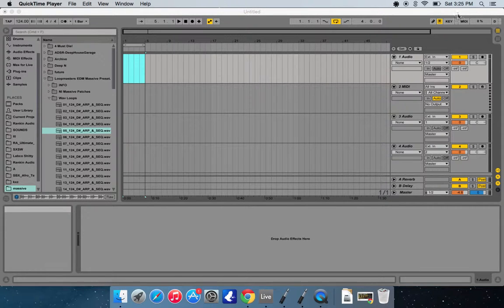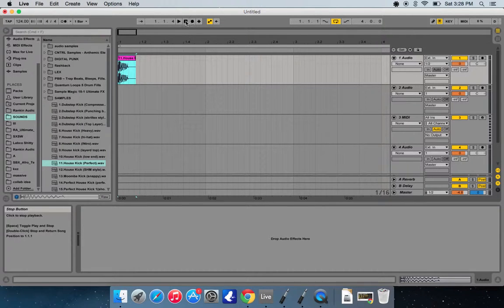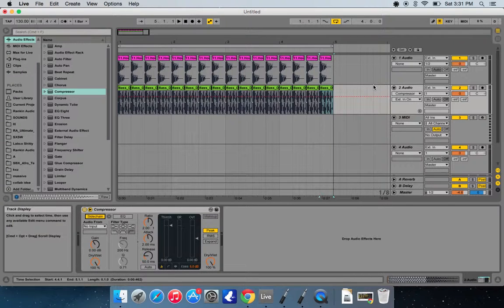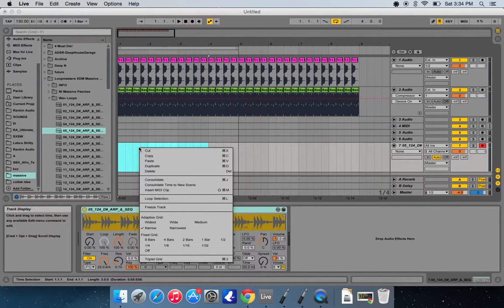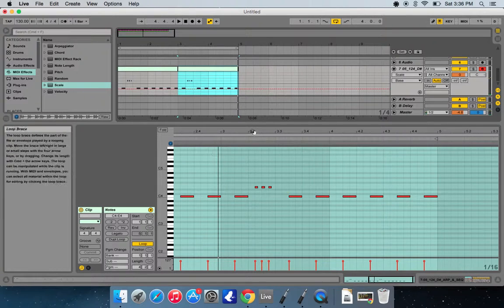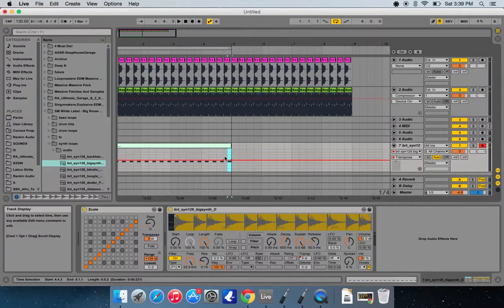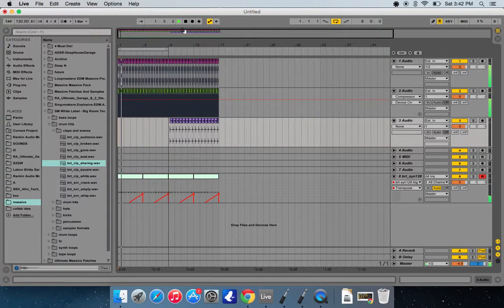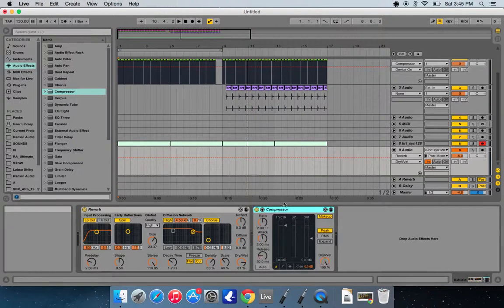Ableton Tutorial 1 (Basics)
First time doing tutorials so bare with me